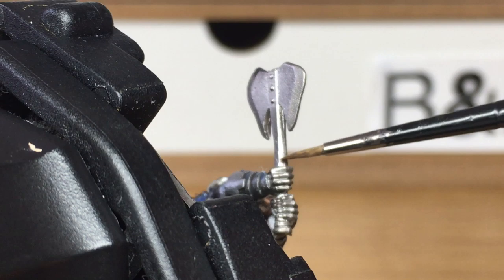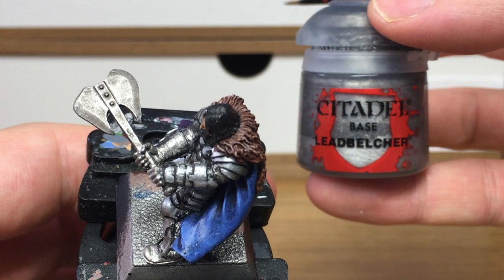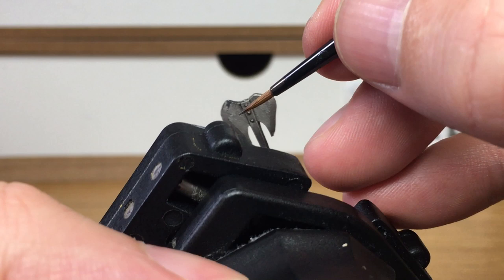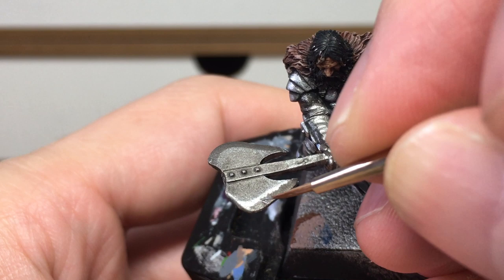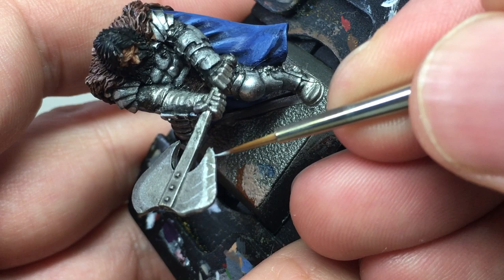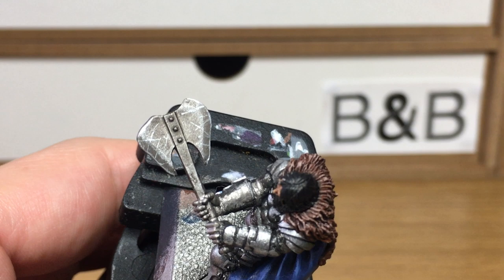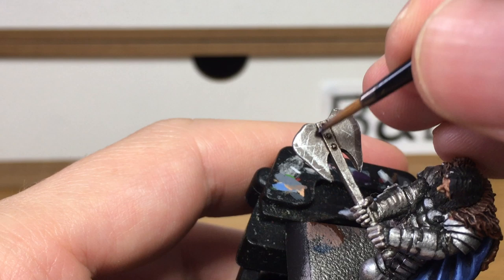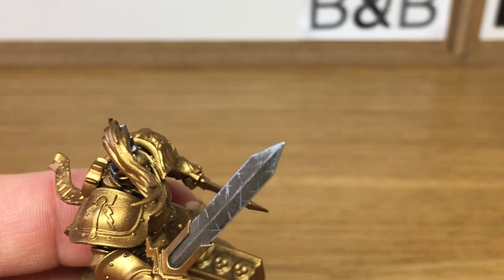How to paint Swords, Axes, Bladed Weapons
In this short tutorial I'll be showing you a quick and easy method of painting up an axe blade, and showing the same techniques that have been applied to a sword blade too. It's a very simple method and will get your miniatures looking great for the tabletop.

Paints

Brushes

If you are able to do so, we’d really appreciate your support.